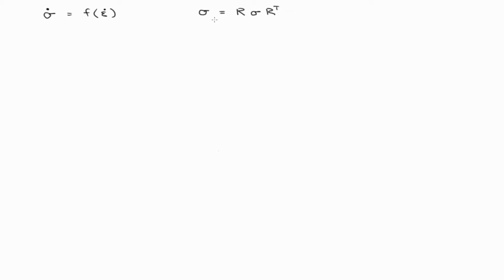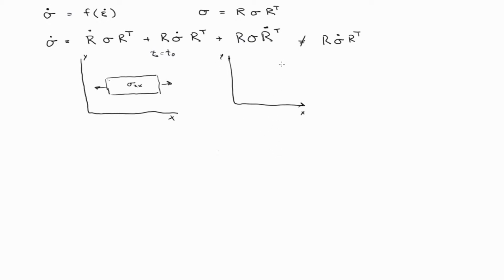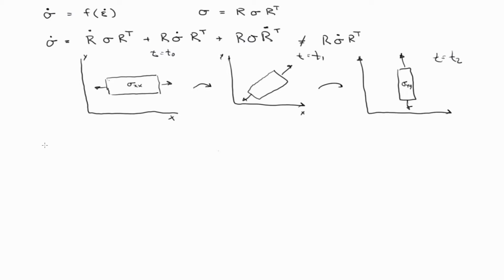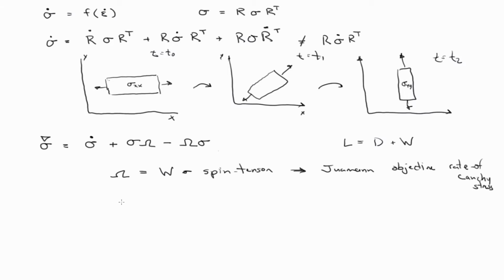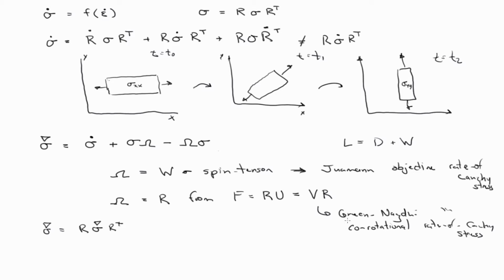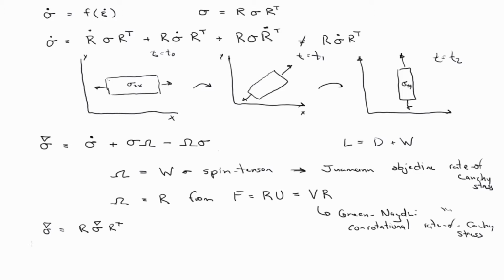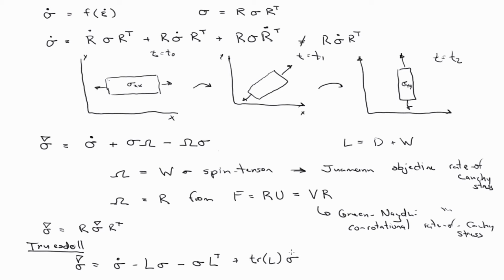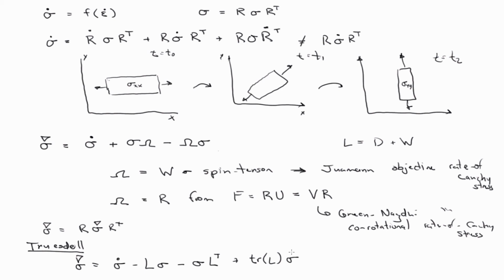Comment on objective stress-rates